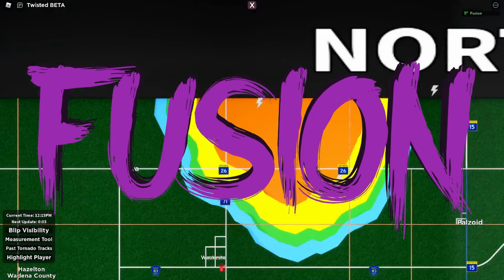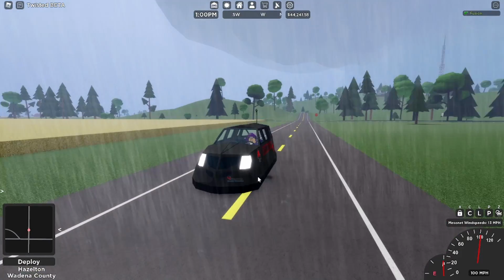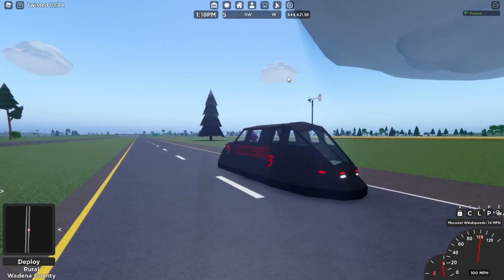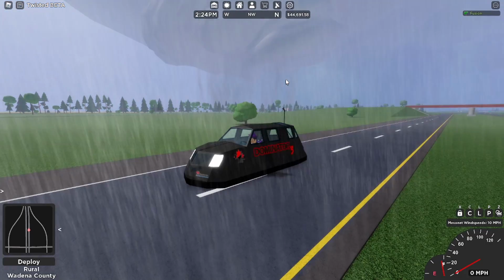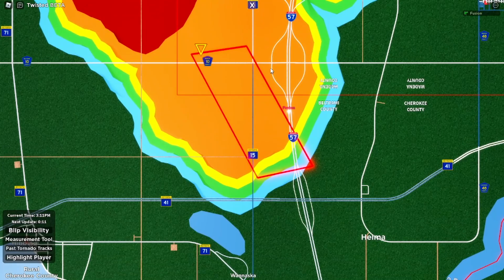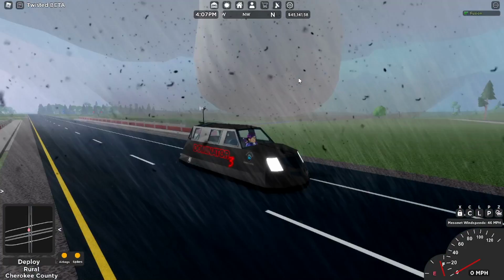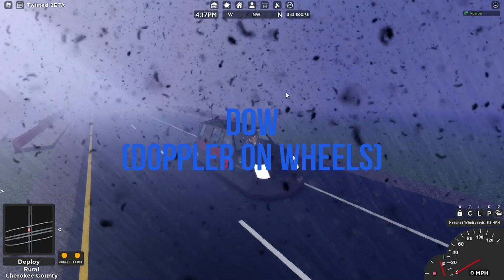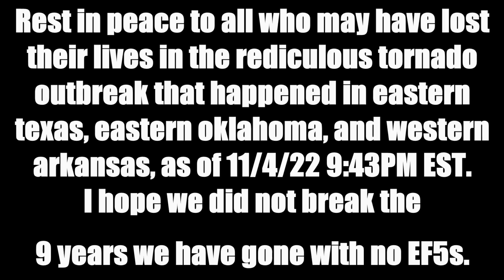***OUTDATED*** How To Intercept in Every Vehicle in Twisted 1.18!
A video describing where to go to deploy in Twisted 1.18. For some reason every picture and video shows up too early and im really mad about it.

Today may go down in history because of a rare November tornado outbreak  that devastated areas east of the Dallas - Fort Worth area. I really hope we did not break our 9 year drought of an EF5 tornado. Rest in peace to everyone who lost their lives in this absurdly stupid outbreak across Paris, New Boston, Tyler, Texarkana, etc.

Twisted is a storm chasing game by Willzuh and Siryzm.

Throughout the rolling hills and prairies of the fictional state of Keysota, scientists and thrill seekers alike set out on the roads in chase of severe weather. Some will observe from a safe distance, while others will risk it all to get the perfect shot of a violent tornado from close range. Whether you're out there deploying data-collecting probes, intercepting in an armored vehicle, or just taking pictures, you're bound to have a run in with mother nature like no other. Just watch yourself, sometimes the hunters become the hunted.

TIMESTAPMS

0:00 - Introduction
0:16 - Chevy 454SS
1:06 - Average Cars
1:52 - Offroad Trucks
3:06 - Dodge Charger
3:55 - Doghouse
5:03 - TIV 1
6:03 - dom 1
6:48 - dom 2
7:49 - dom 3
8:50 - TIV 2
10:04 - DOW
13:01 - Outro

Most background music I get for these videos are from amazing creators like:
Or I have lost the source. (sorry)

Keep in mind that this is in fact a video game, and most information in this game, or what I may say will not be true to life.